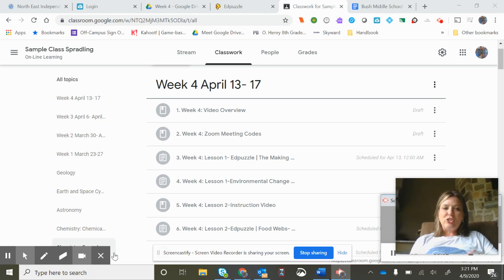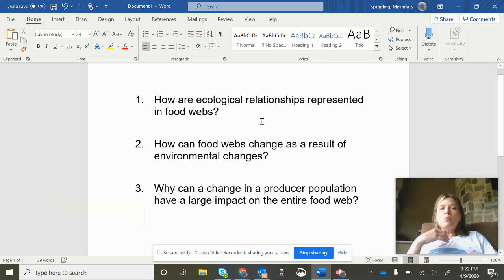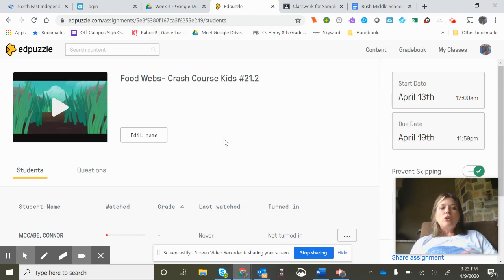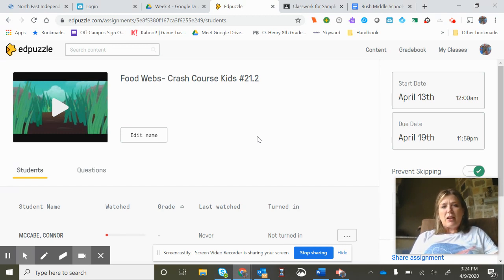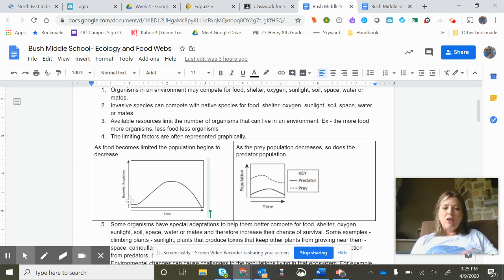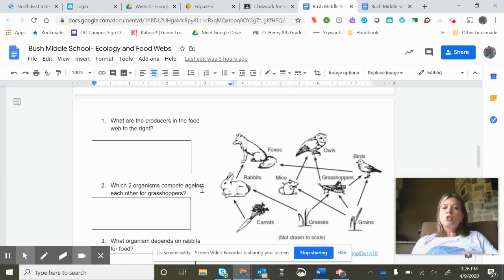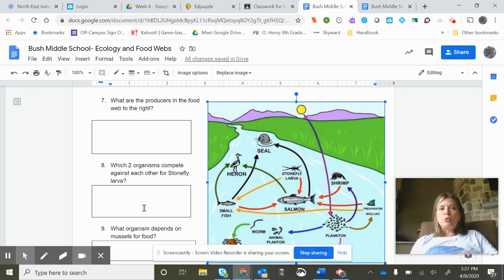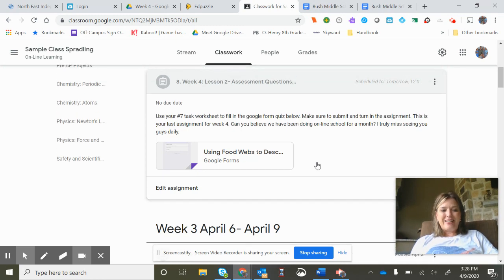Week 4: Food Web Instructions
Week 4 food web instructions for lesson 2 of the week.